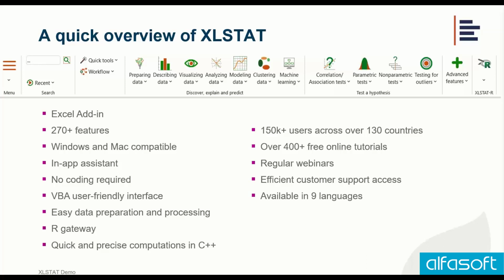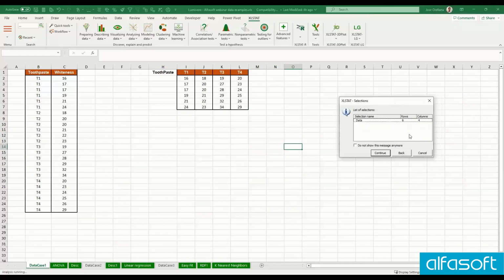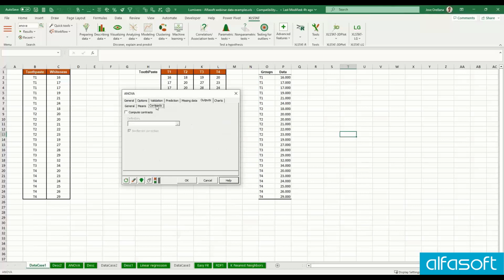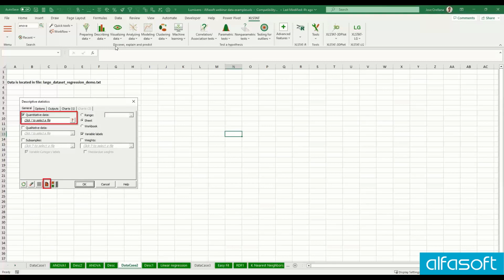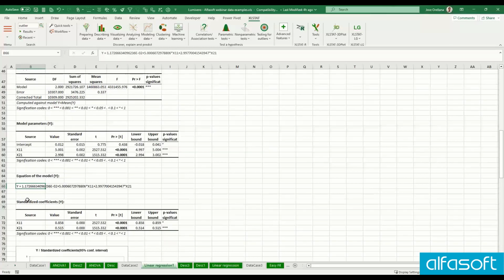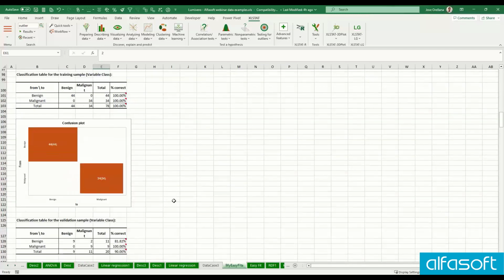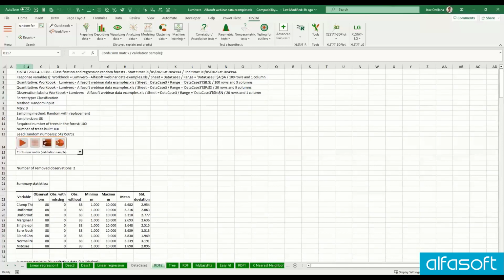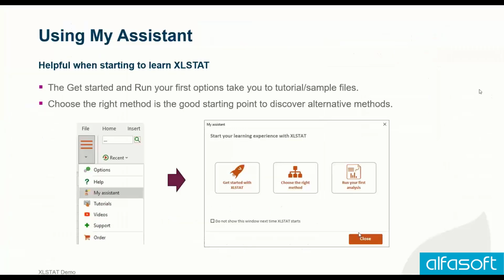Discover the data analysis power of XLSTAT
With XLSTAT, you can access 250+ statistical features to prepare, collect and describe data. Not only does XLSTAT offer all the features that researchers, statisticians and business analysts need, but it also helps management to process data and make informed business decisions. Moreover, XLSTAT is directly integrated into Microsoft Excel, making it easy to use and familiar.

Join us for an exclusive XLSTAT webinar and discover how to unlock the full potential of your data!